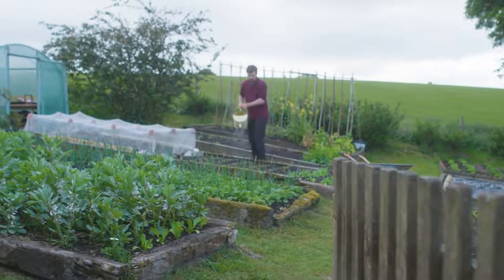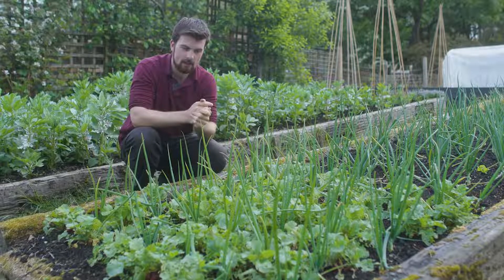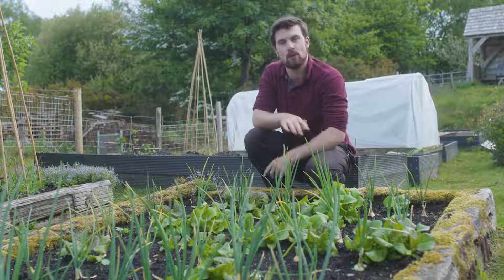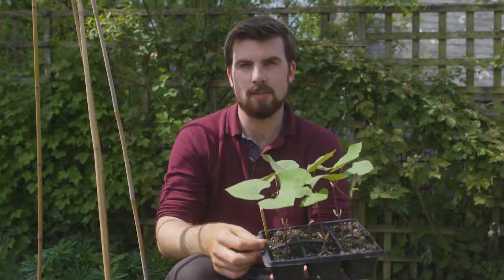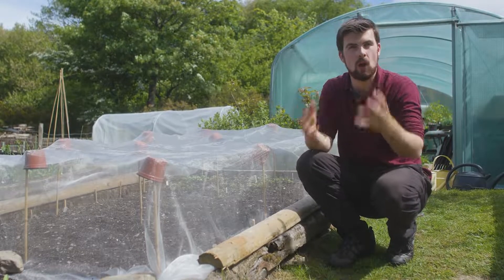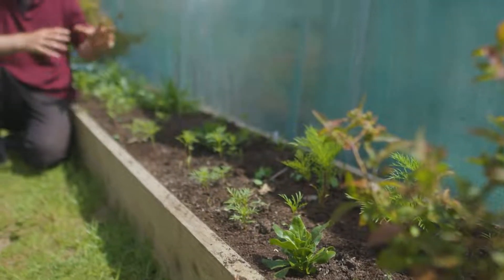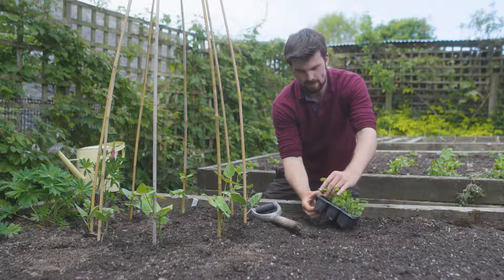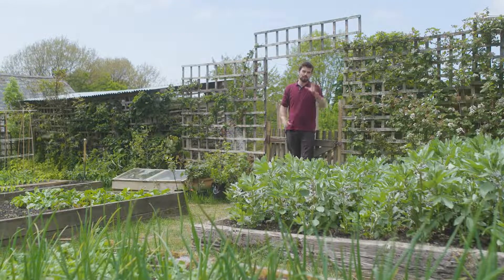🔴 Garden 2022 | Simple Guide to Intercropping 🏠 How to Grow More Food in your Vegetable Garden